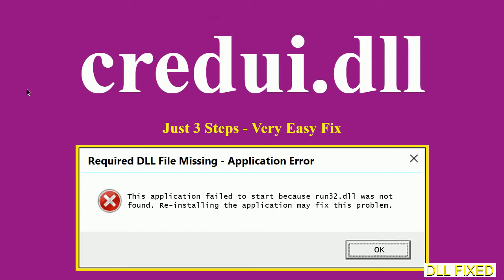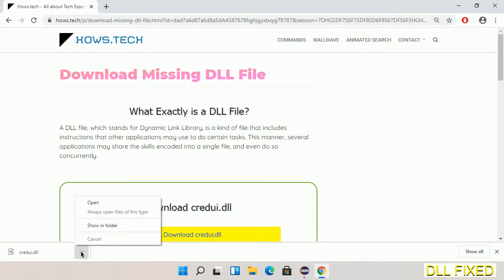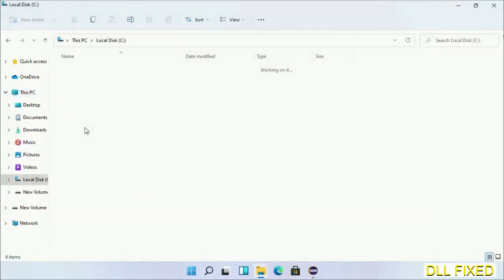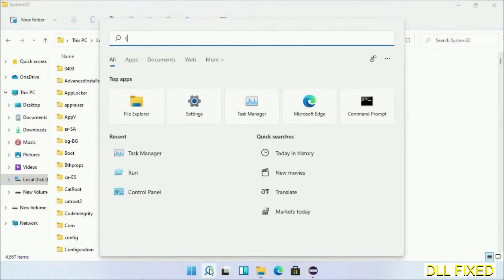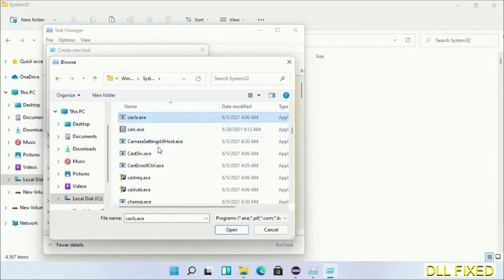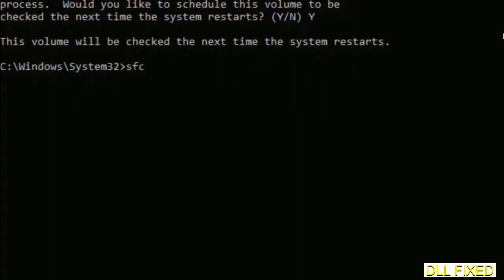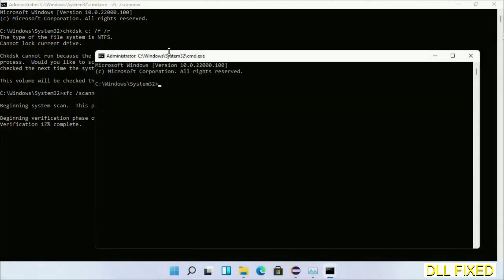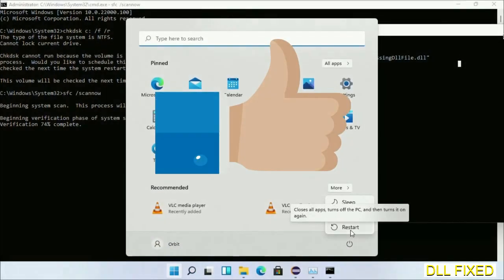credui.dll missing in Windows 11 | How to Download & Fix Missing DLL File Error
This video will help you to fix credui.dll not found error. You will be able to run your application program. We will fix this missing dll problem in 3 steps.

1. Operating System with 32 bit / 64 bit
2. Computer Model or Manufacturer
3. Program you are trying to open.

the program can't start because credui.dll is missing from your computer
the program can't start because credui.dll is missing windows 11
the program can't start because credui.dll is missing windows 10
the program can not start because credui.dll is missing windows 11